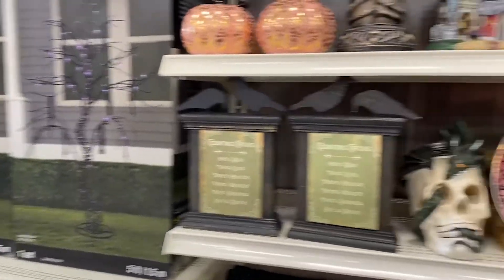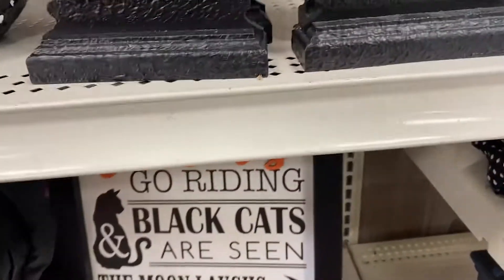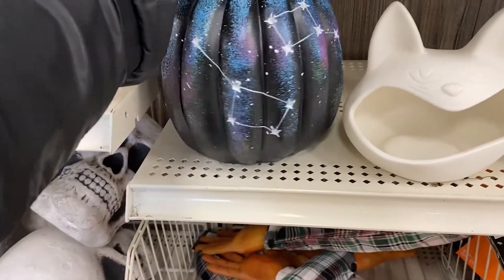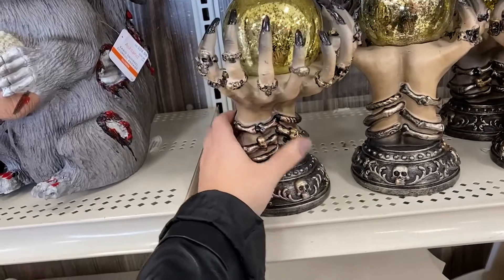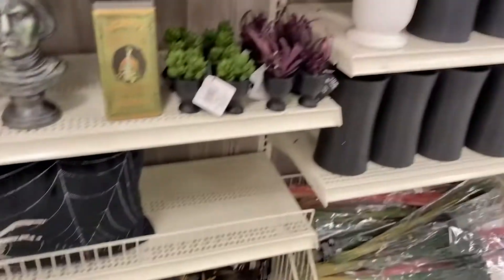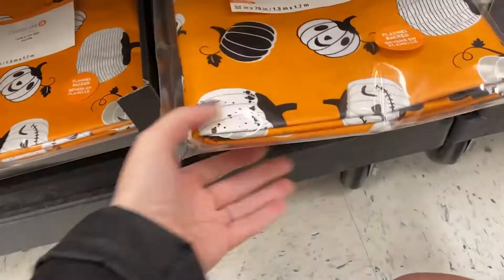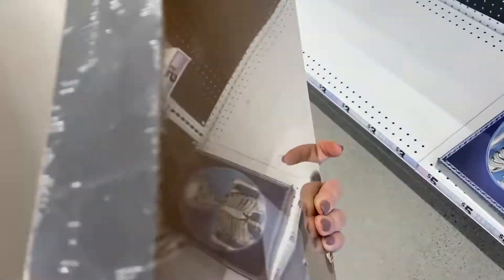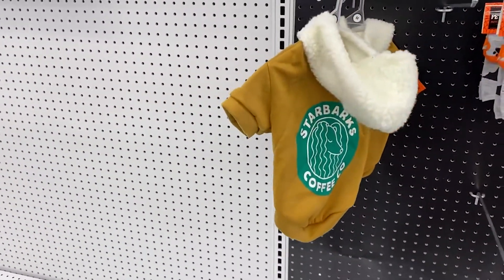Halloween Haunt with Me! Week 12- Everything is sold out AGAIN!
Hello Everyone! Is it just me or does it seem like nothing can stay on the shelves this year? I cant believe we just barely hit October and the halloween shelves are this bare! I apologize for the short video there really was nothing left, join in next week for more Decorate with Me!

My Link of Wonders! (Tiktok, IG Etc)

Intro Song Artist!